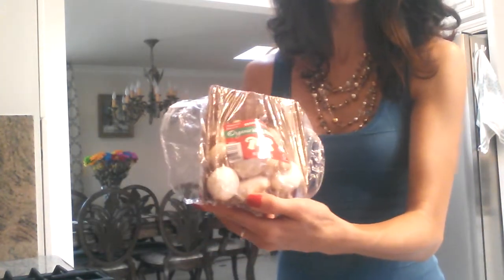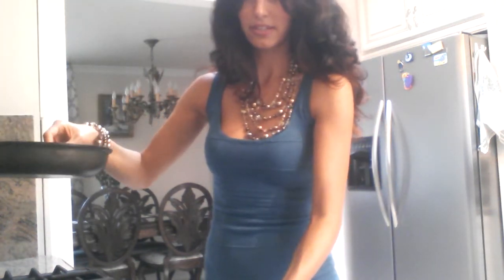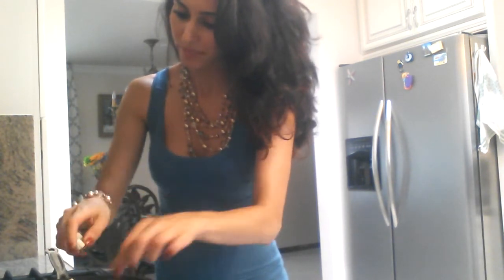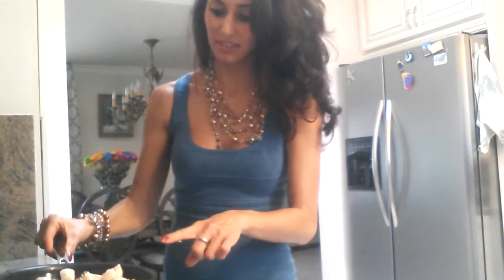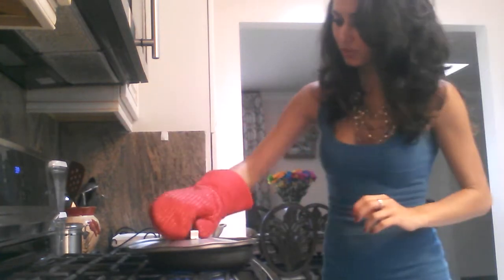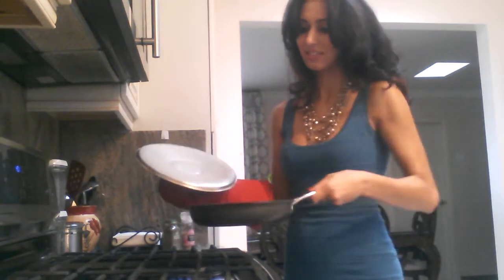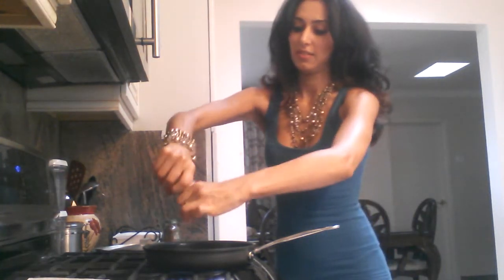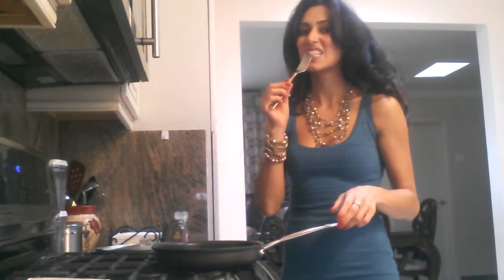Fast easy delicious mushroom appetizer under 7 min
Mushrooms, salt pepper.